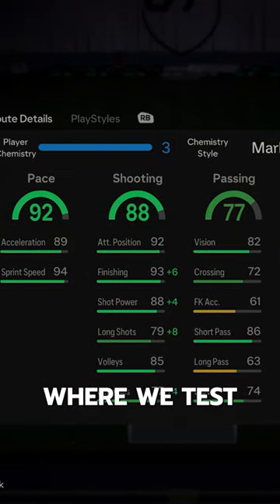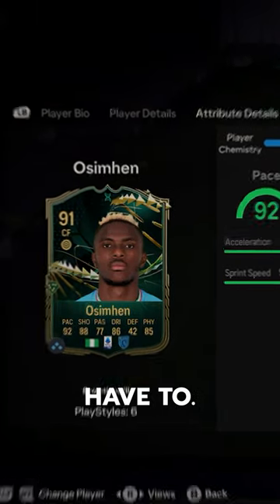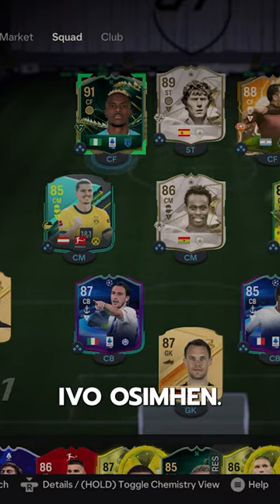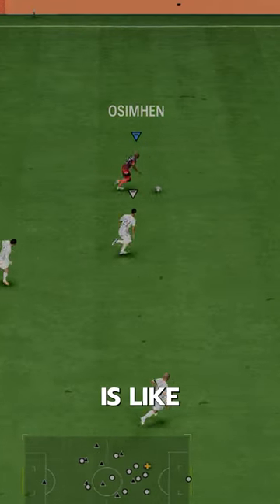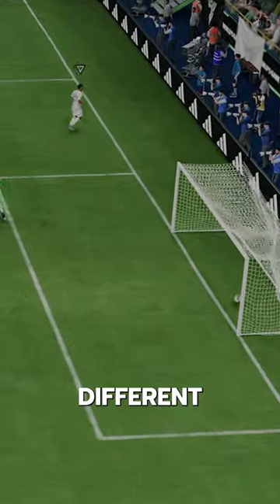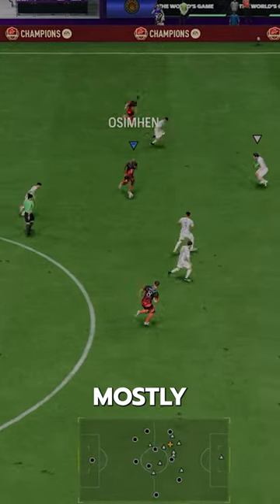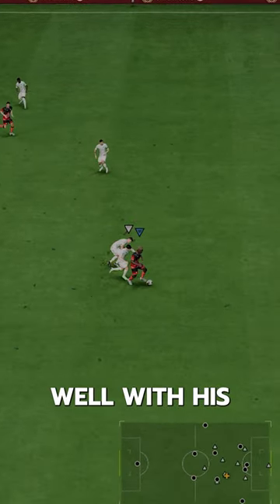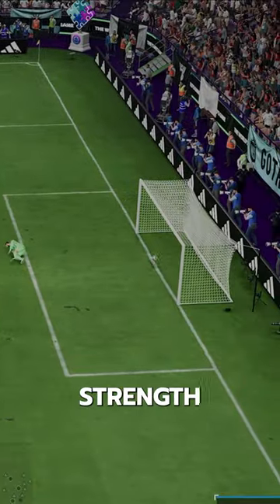91 OVR Evo Osimhen FC24 Player Review! / Baller or bust!?